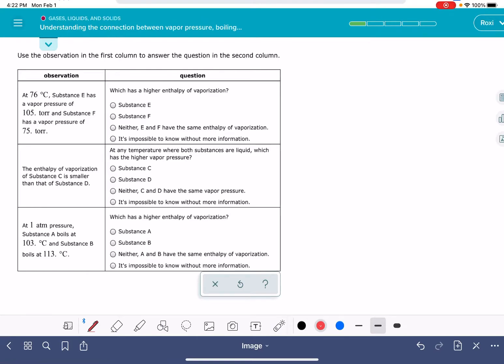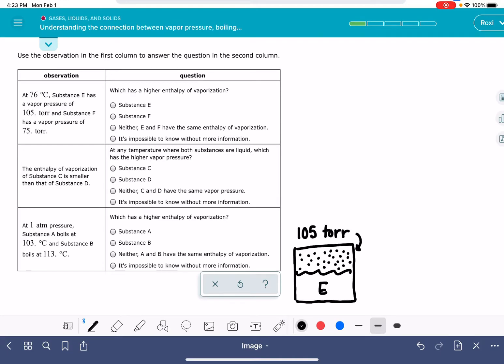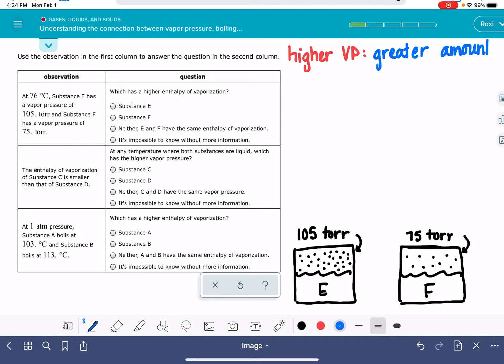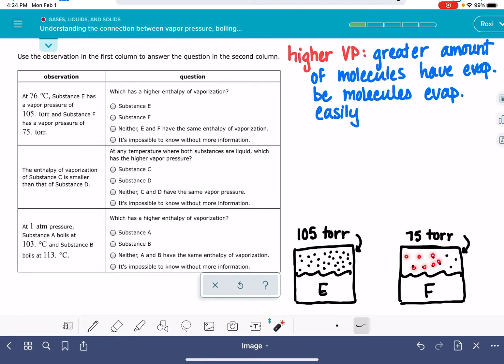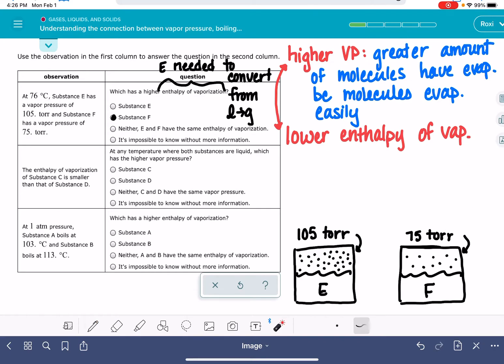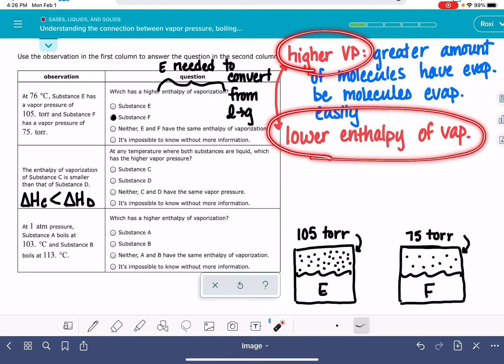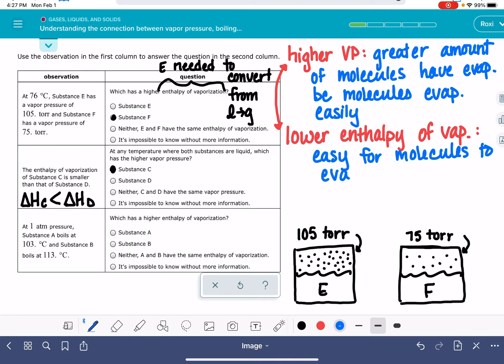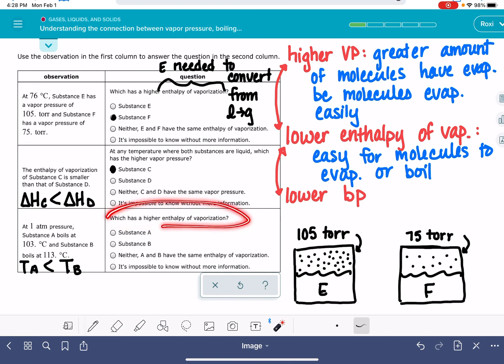ALEKS: Understanding the connection between vapor pressure, boiling point, enthalpy of vaporization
Substances with high vapor pressure have low boiling points and low enthalpies of vaporization.